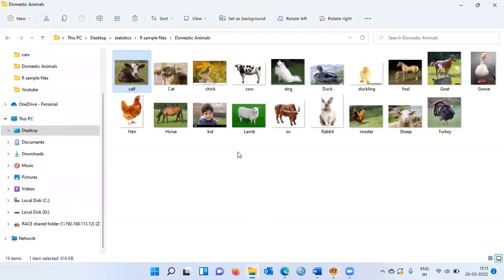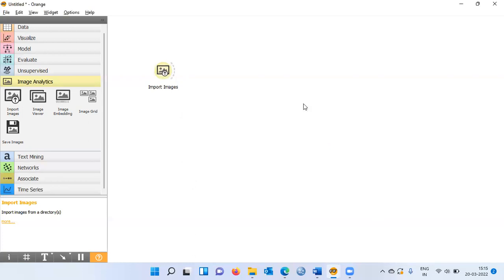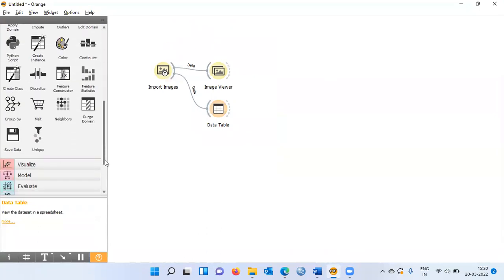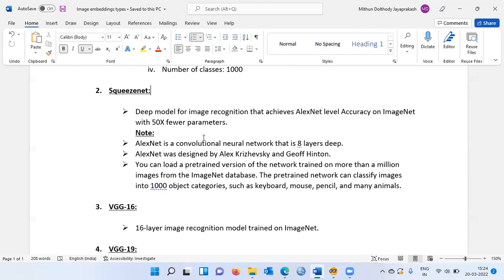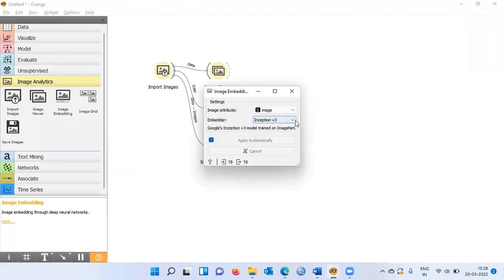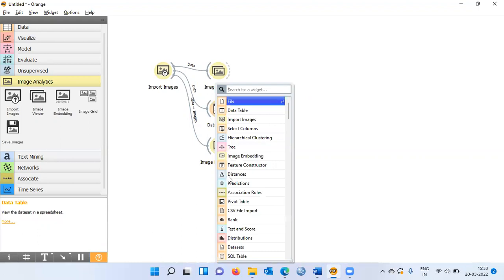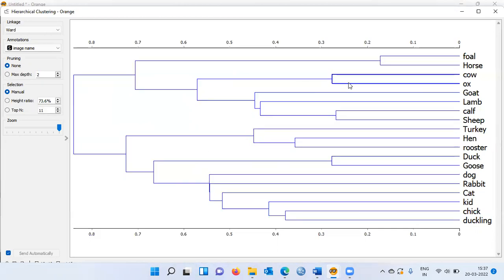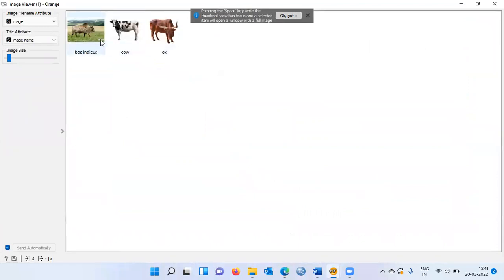Image Recognition and Segmentation using Google's Inception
In this video  we discuss Image segmentation of domestic animals. We discuss the following 7 types of Image embeddings:
1. Inception v3
2. Squeezenet
3. VGG-16
4. VGG-19
5. Painters
6. DeepLoc
7. Openface